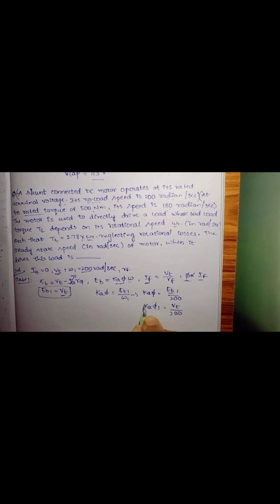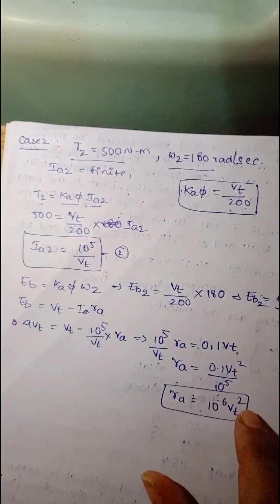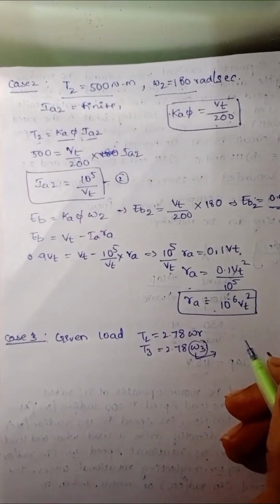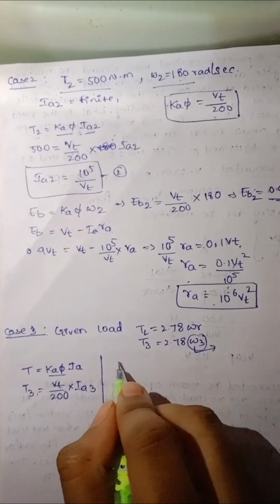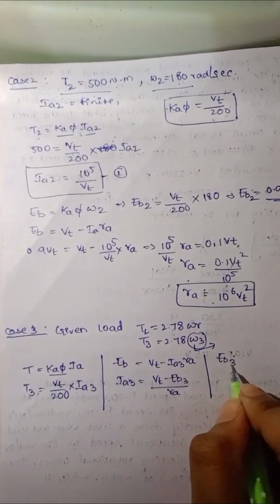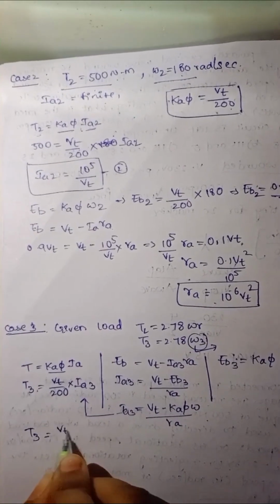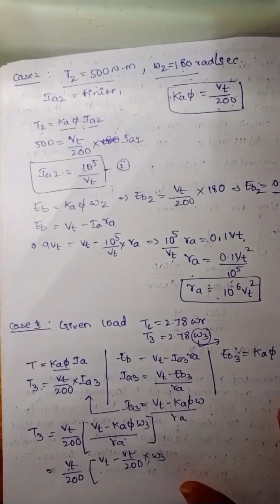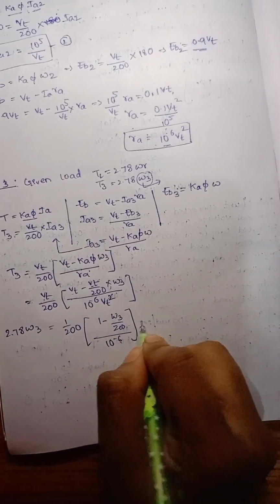Gate PYQ-2015-DC Machine FullVideo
Gate PYQ -2015 -DC Machines